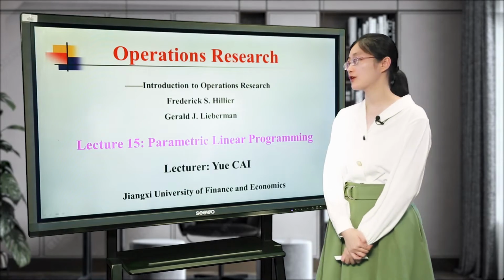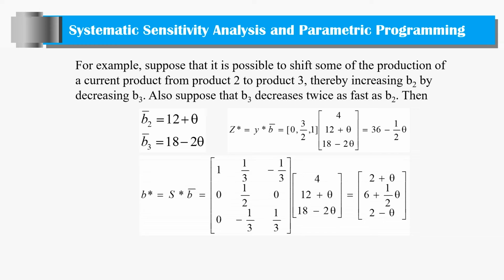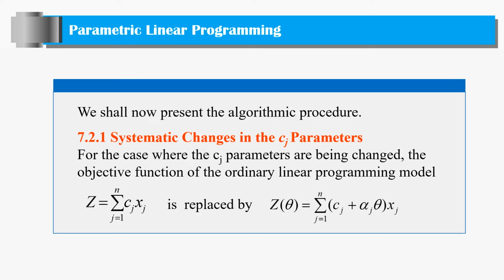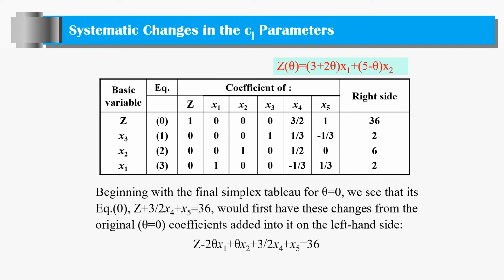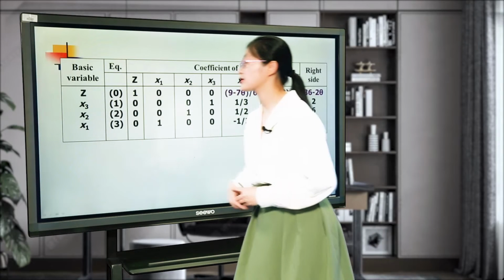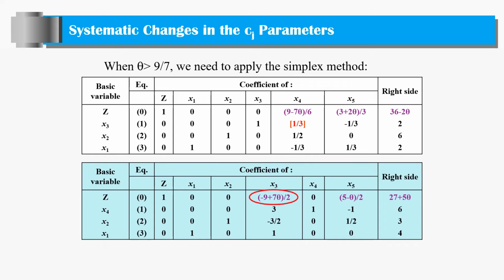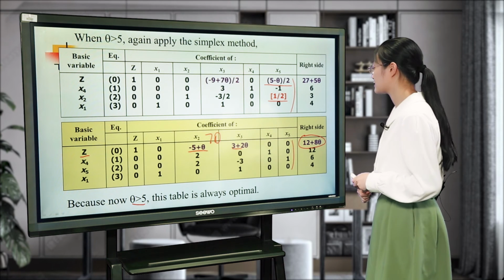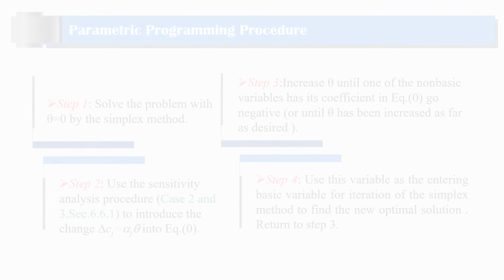7 1 Parametric Linear ProgrammingⅠ